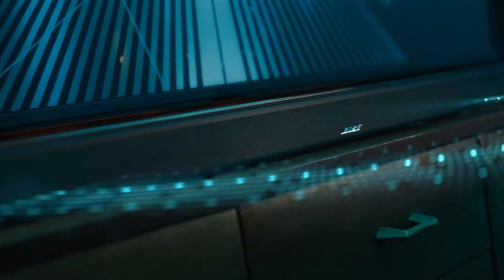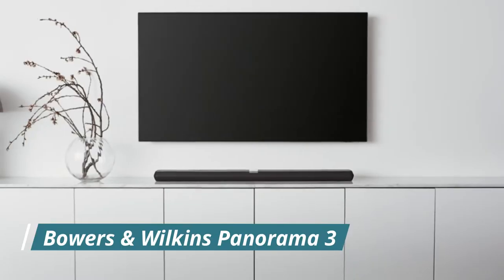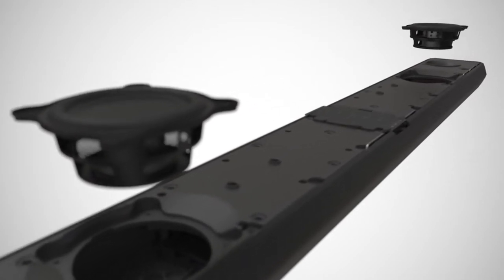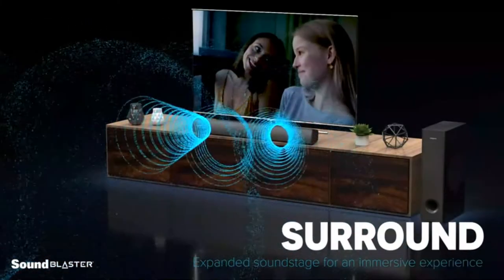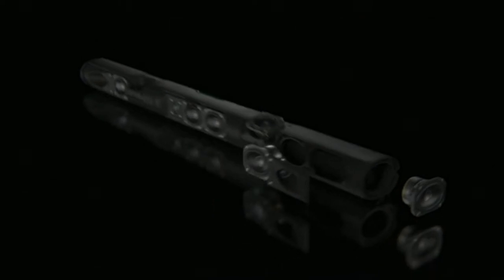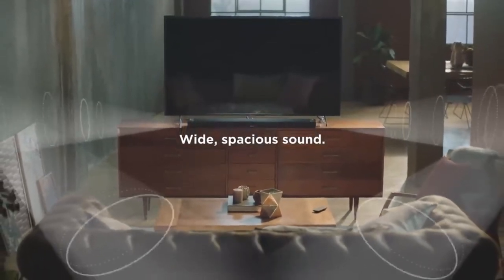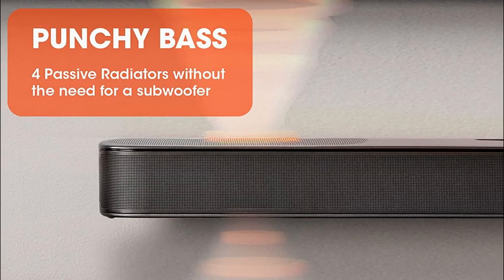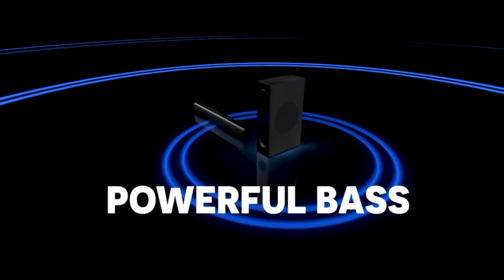Top 5 Best Soundbars of 2024 with Dolby Atmos and Surround Sound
Bowers & Wilkins Panorama 3

Creative Stage V2 2.1

Sonos Arc

Bose Smart Soundbar 900

JBL Bar 5.0 MultiBeam